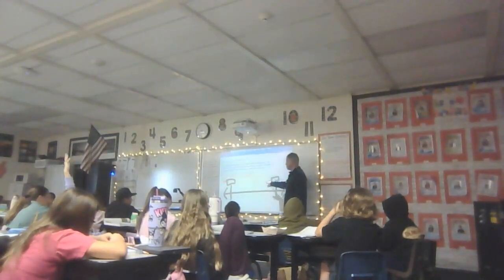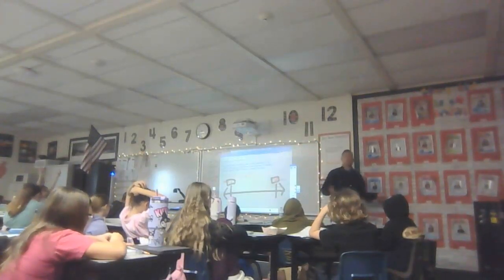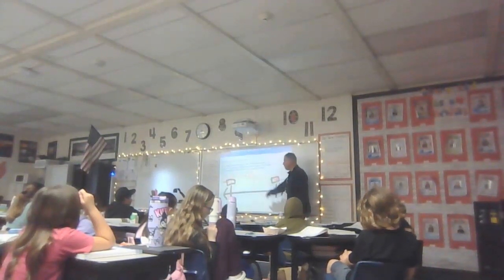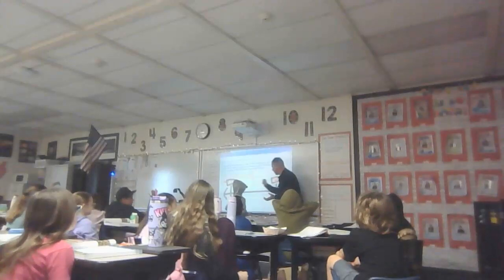Kimber Math Lesson 1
First 15 minutes